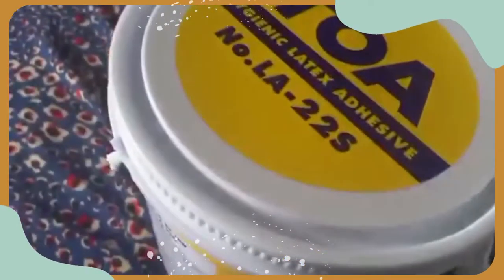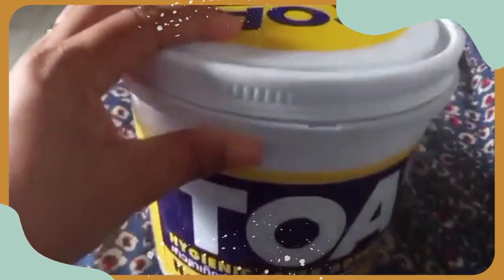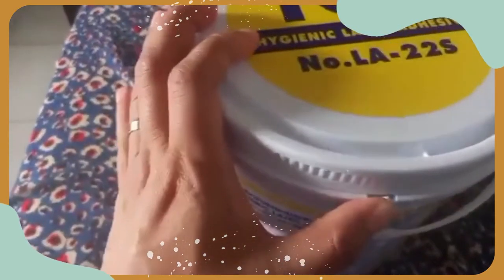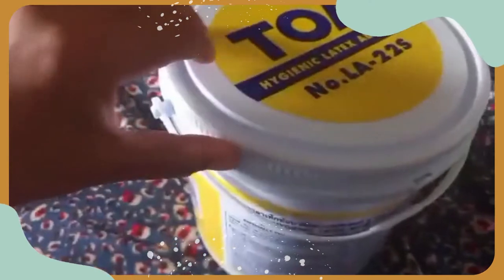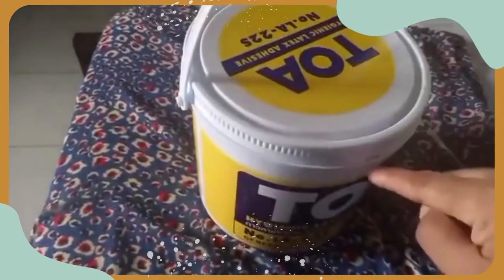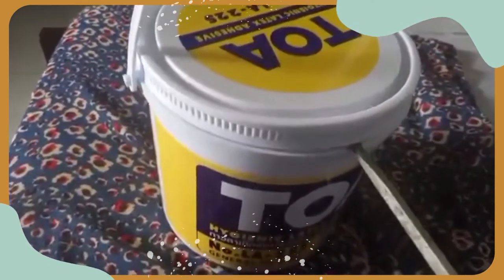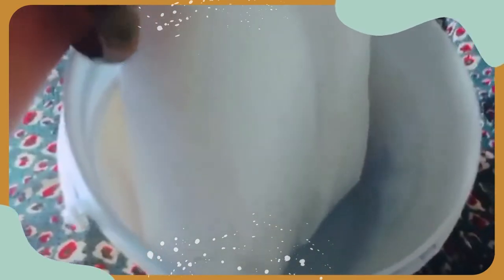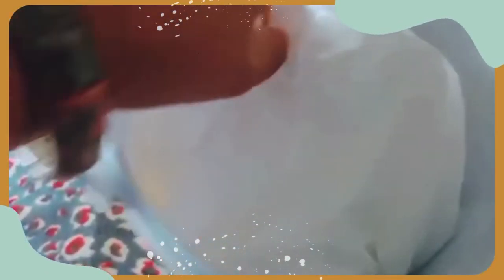HOW TO OPEN 1.8 KG TOA WHITE GLUE